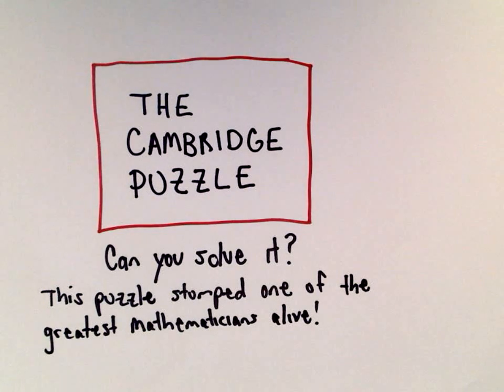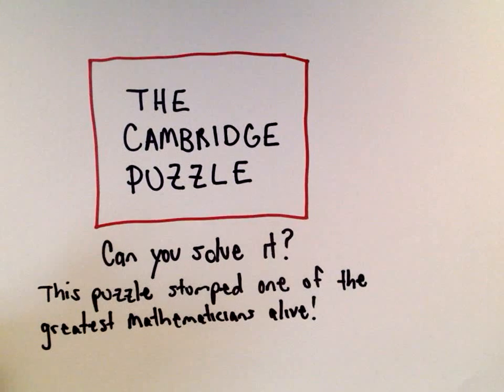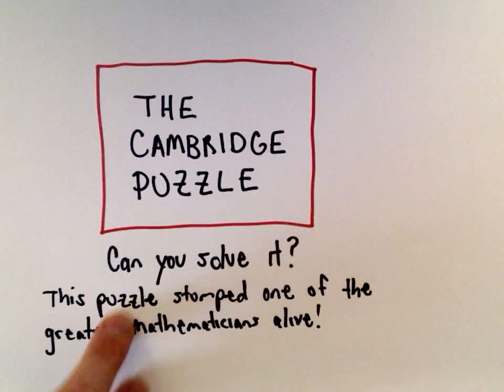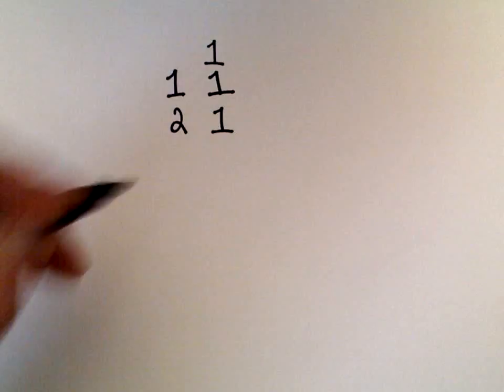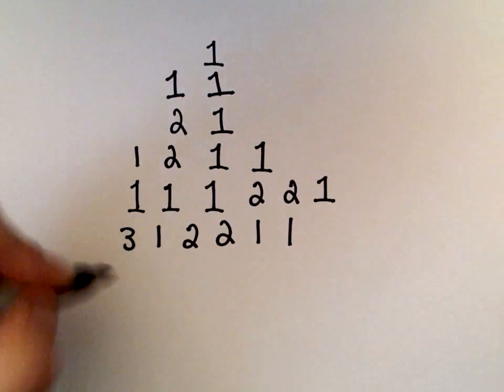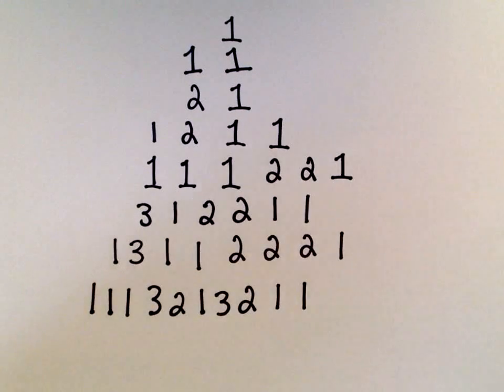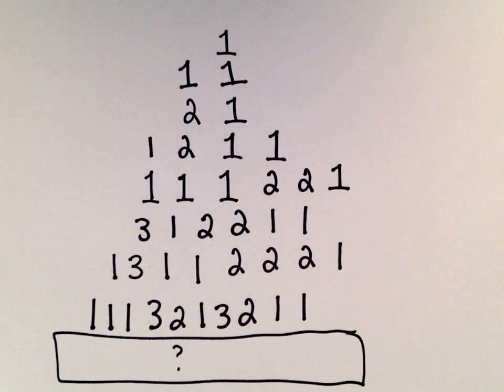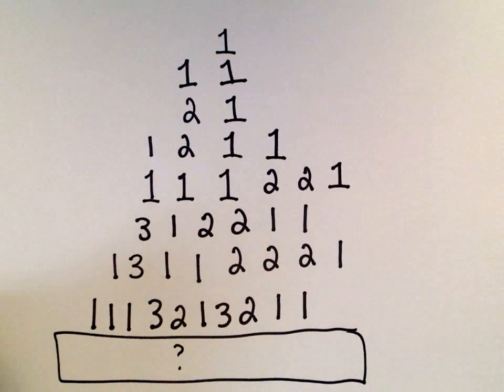Can You Solve the Math Olympiad Puzzle John Conway Couldn’t?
This problem came from a math Olympiad and was circulating around Cambridge when the great Mathematician John Conway saw it and was stumped.  Can you solve it when he couldn't? :)
The fun thing is that this problem is suitable to even elementary school students!